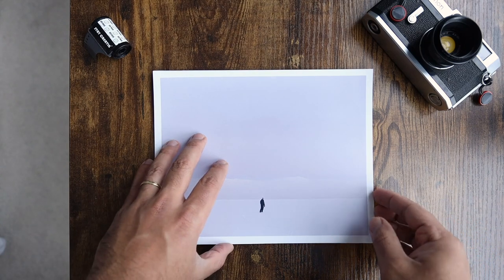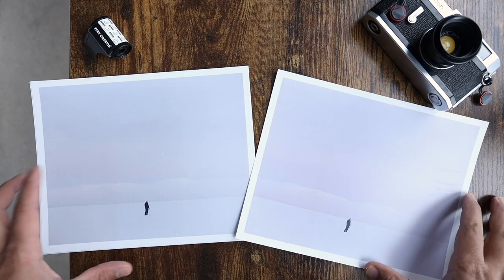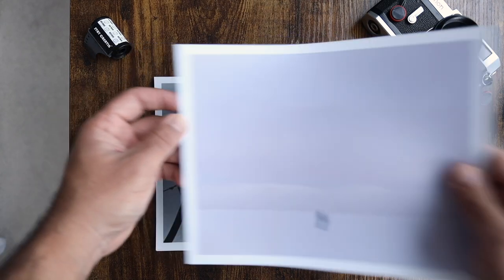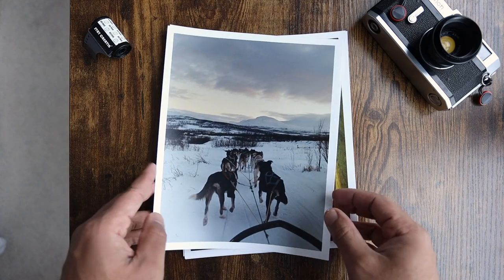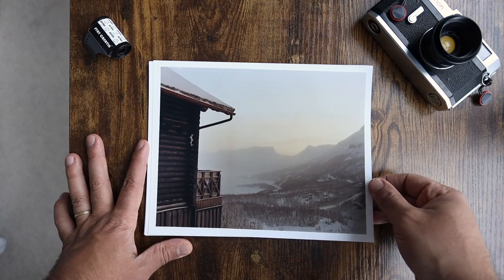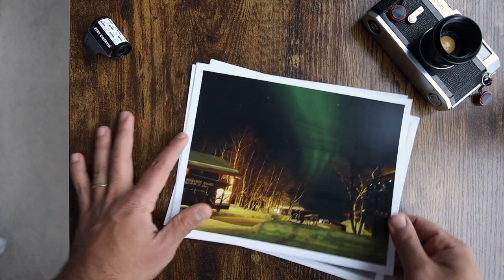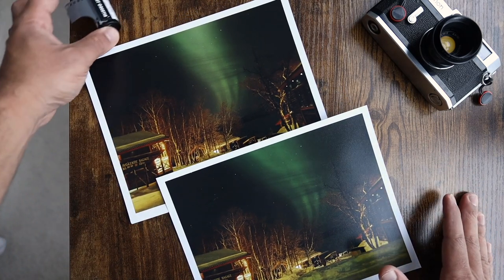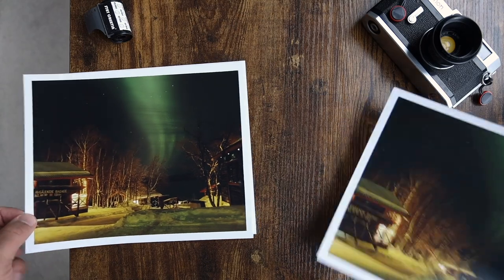PRINT YOUR FILM PHOTOS ... darkroom or digital, it doesn't matter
Printing images is one of the best ways to appreciate your film images. 35mm and esepcially 120 film look fantastic on paper. Digital prints are great, but I also highly recommend you try to get into a darkroom as well. Even better, building a home darkroom is the ultimate convenience. Color or black and white, both are amazing to see in the physical form.